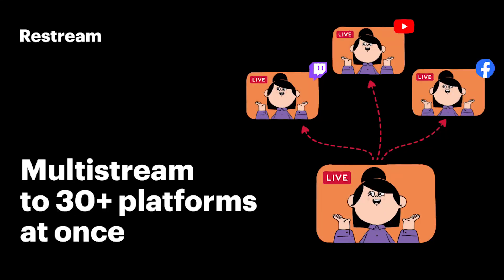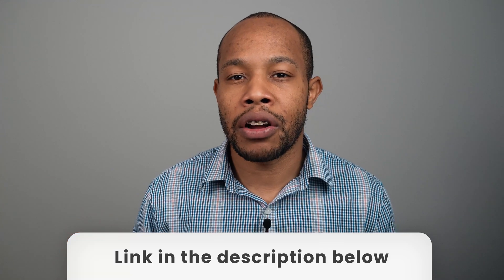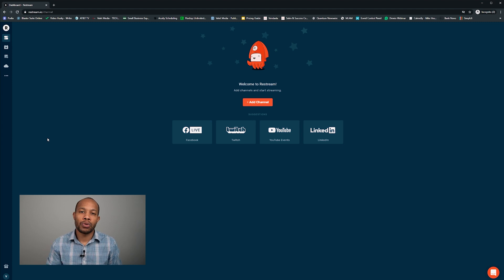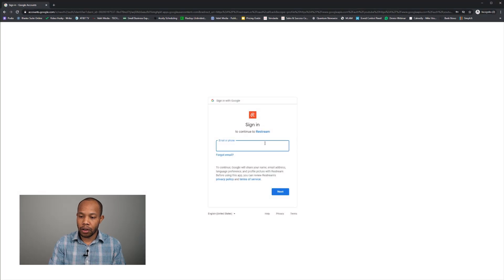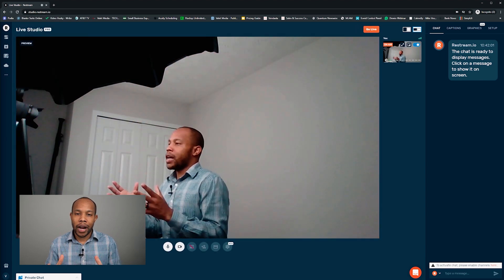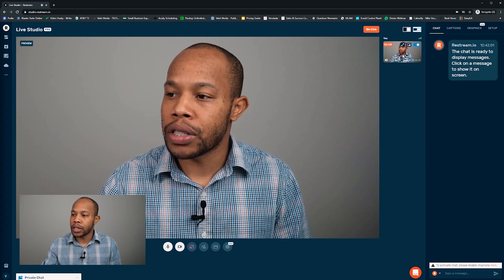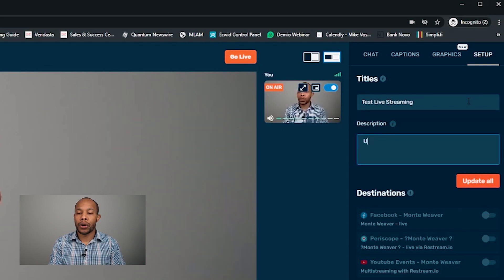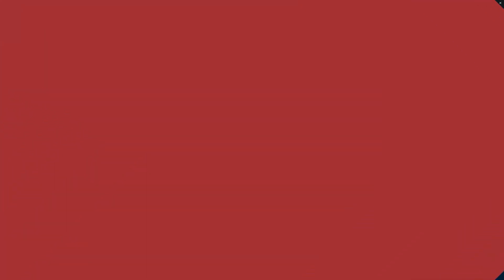RESTREAM - Increase Video Views With Live Stream Simulcasting - TUTORIAL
Restream is the easiest way to live stream to social media destinations such as Facebook Live, YouTube Live and more from one dashboard. If you already use OBS, vMix, Wirecast or any other live streaming software, you'll find this software to be an easy additional to your workflow.